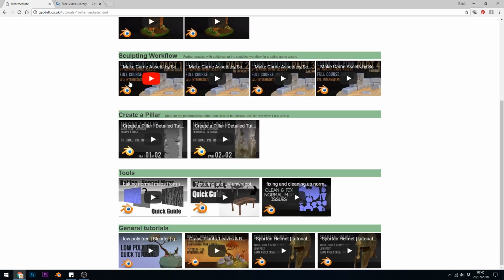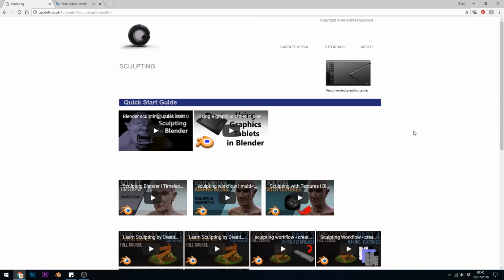Question to Viewers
Thanks for your support and guidance.